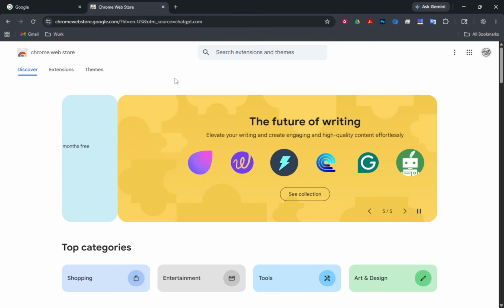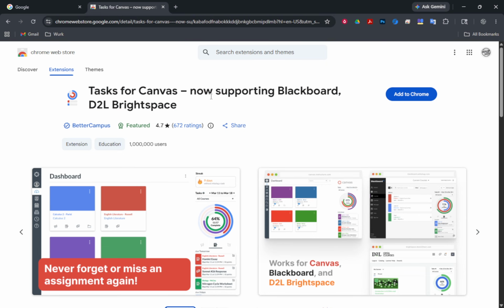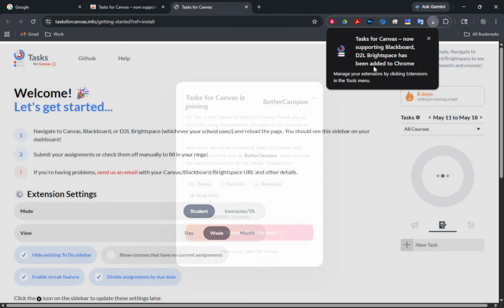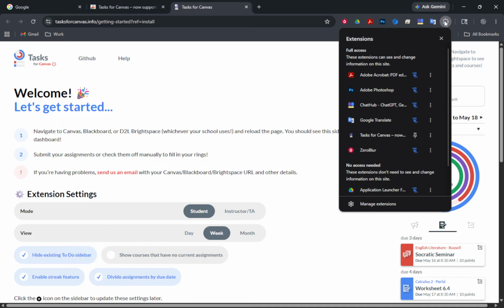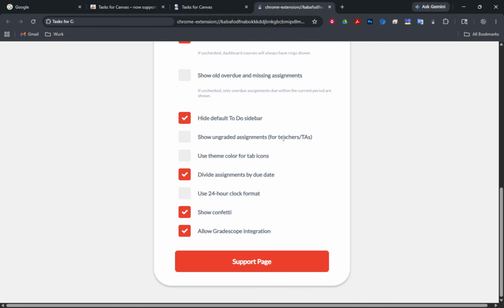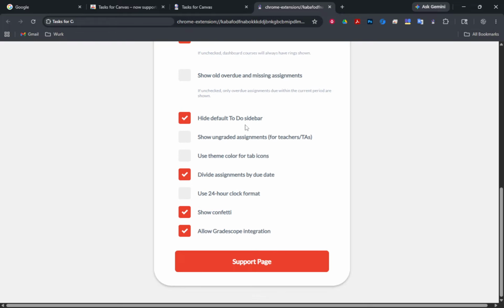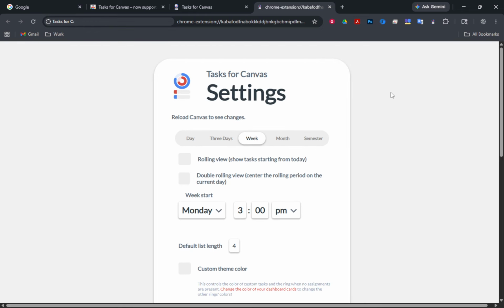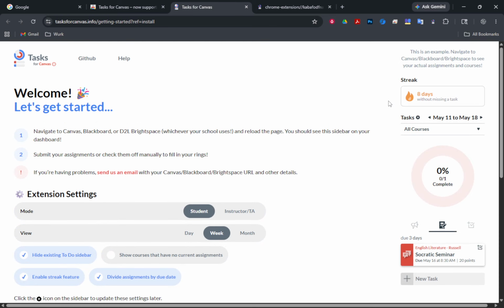How to Add Tasks for Canvas to Chrome [2026 Full Guide]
How to Add Tasks for Canvas to Chrome

In this video, we show you exactly how to add Tasks for Canvas to Chrome to transform your learning management system into an interactive, visually organized dashboard. Integrating this popular browser extension allows you to automatically aggregate upcoming assignments, view color-coded course completion rings, and keep track of your academic deadlines natively inside your browser.

Utilizing a specialized educational utility extension is an excellent strategy for boosting productivity and preventing forgotten deadlines. By managing your extension parameters, reloading your student portal interface, and authorizing the secure background API sync, we ensure that your localized assignment summaries and custom to-do lists update instantly as you progress through your academic week.

Technical Specs:
Software: Chrome & Tasks for Canvas; Feature: Browser Extensions & Academic Productivity.